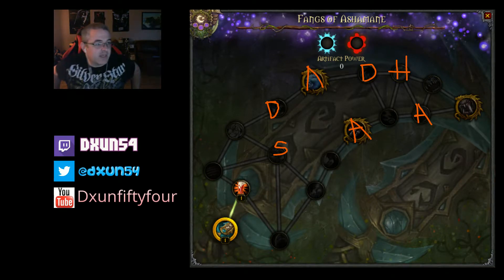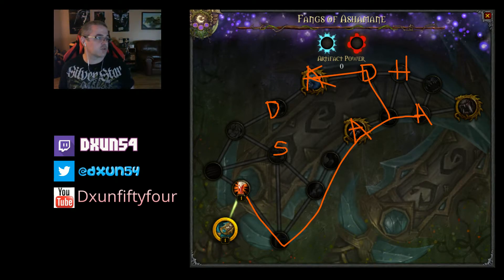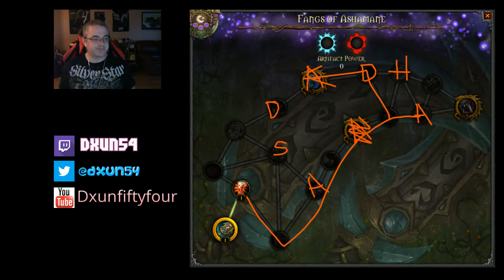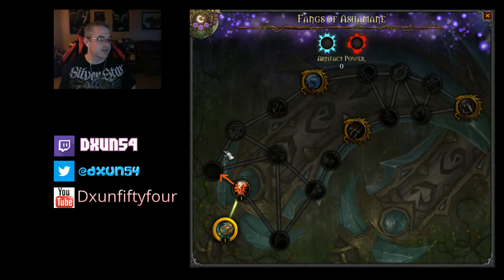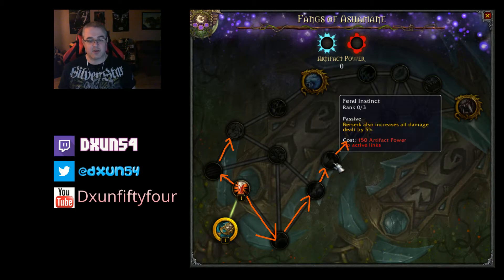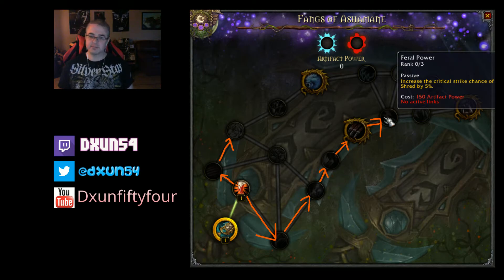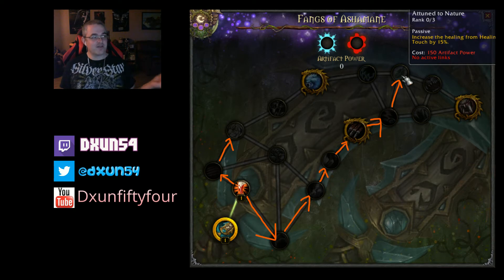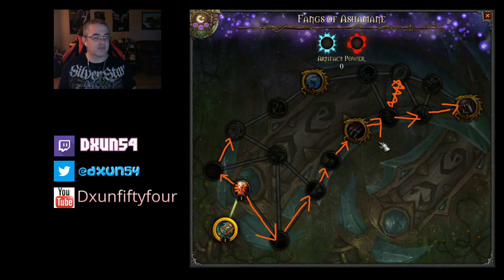DXUN54 WoW Legion - Feral Druid Artifact Weapon Spec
Based on Build 21215 of Alpha